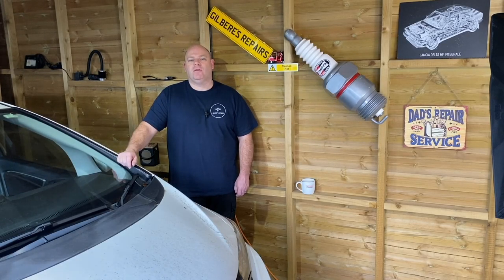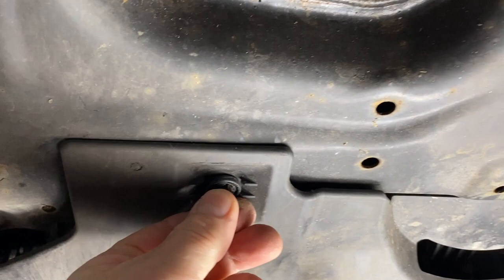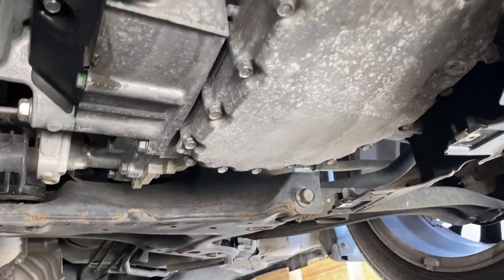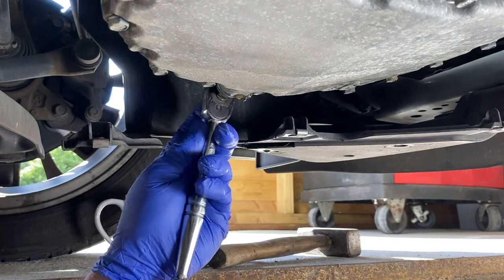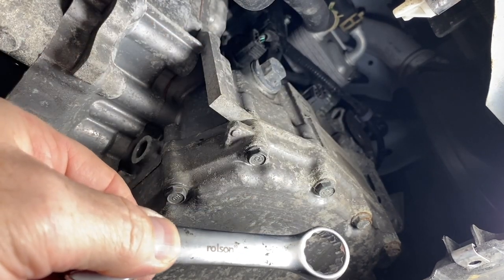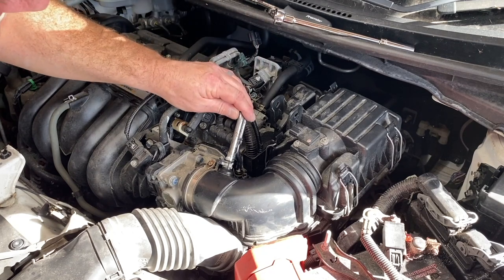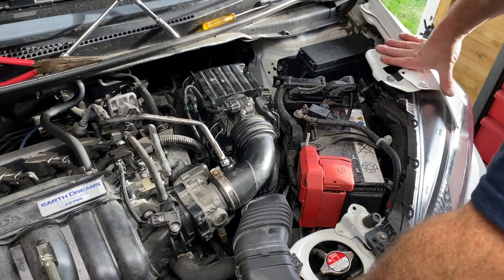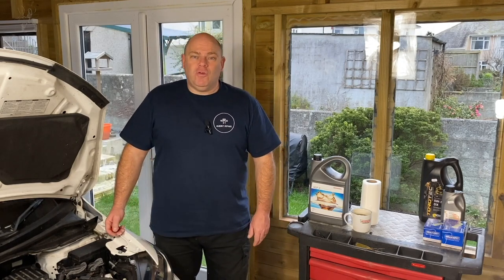Honda jazz fit gearbox oil change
This is how i renewed the CVT transmission oil on my in-laws 2017 Honda Jazz or Honda Fit in the US.

Hope this video is of some help and allows you to carry out the task yourself!